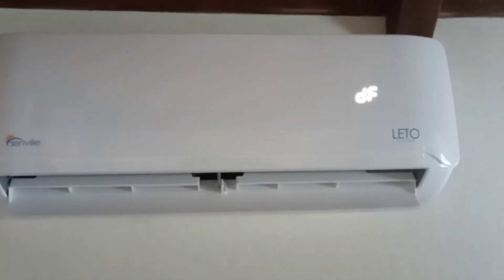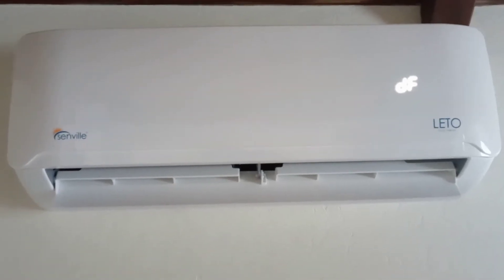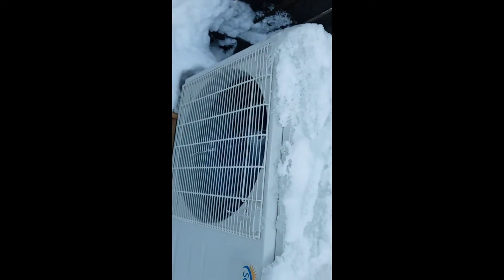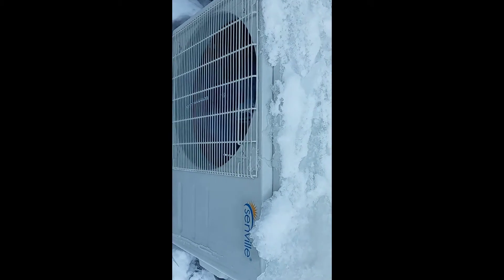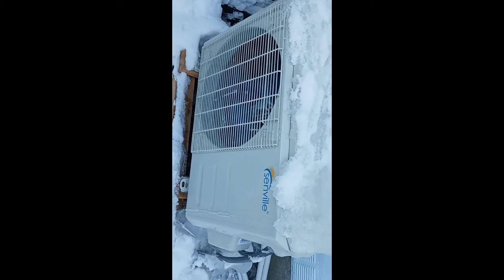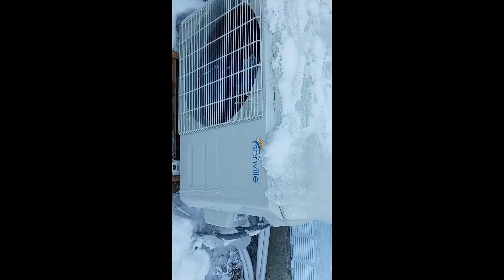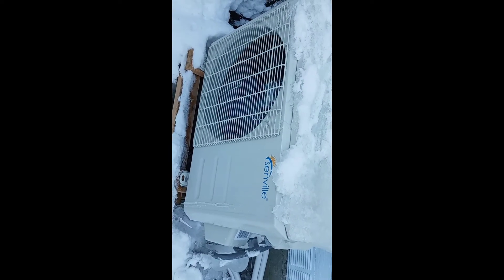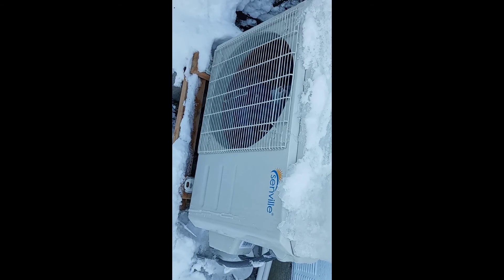What does dF mean on a Senville Mini-Split?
In cold weather a Senville mini-split enters defrost mode as often as every hour. It just takes a couple minutes for the fins to de-ice. While this is happening the mini-split interior unit displays a dF code.